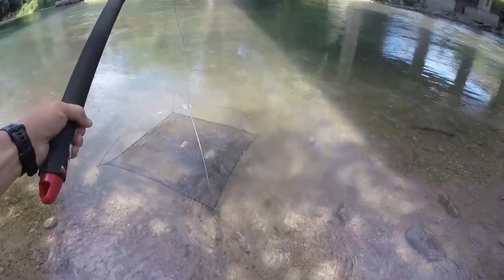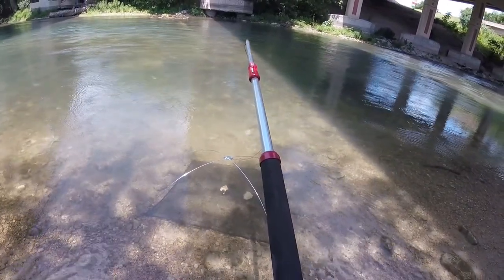Easy Way to Catch Minnows! Free! Best Way? Fast! Minnow Trapping! - How to Use Umbrella Net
I went down to the River to get some Minnows after noticing how many minnows were just off of the current. This is almost fishing in a way, and is quite fun. I know my little boy would love to do this with me as you watch the minnows go into the net and you simply catch them, and do it really fast. Once you get the technique, and how the minnows react down it becomes very easy, and if you are trying to save money and go fishing with live bait. Then, this is probably the fastest way to catch minnows. I go into how to use an umbrella net, and this is a good video on learning how to catch minnows with a net. I wish I would of know this method along time ago because then I would of learned the best way to catch crappie minnows which is what I used to do all the time, and I spent tons of money buying dozens of minnows at the store. Let me know if this is how you like to catch minnows rather than using a minnow trap, or minnow seine net.

-Editing Equipment-
Software: Adobe Elements 2018
External Hard Drive

Action Camera - GoPro Hero 4
Action Camera 2 – Go Pro Hero 5 Session
Shoulder Strap for GoPro
Camera Tripod
SD Card for GoPro
External Battery for GoPro
-Rods-
Abu Garcia Casting
Abu Garcia Spinning
Wright Mcgill
Kast King
-Reels-
Abu Garcia Revo SX baitcaster
Abu Garcia Spinning Reel
Cast King Baitcaster